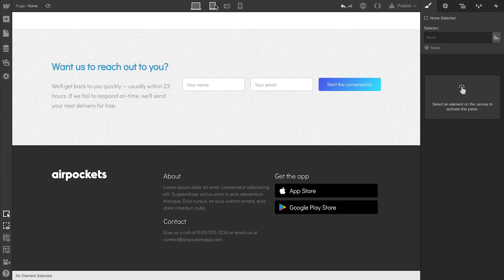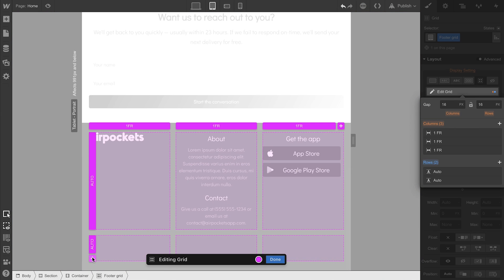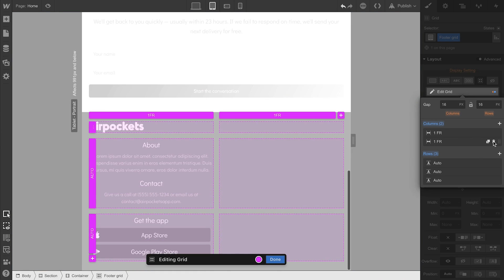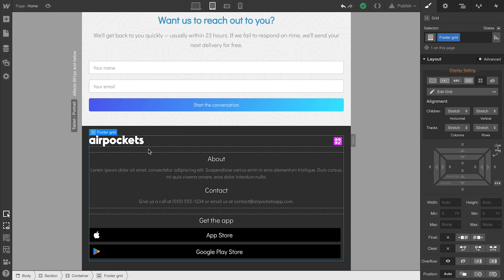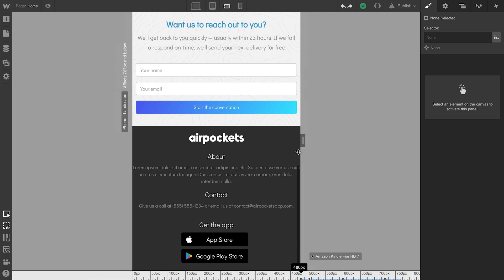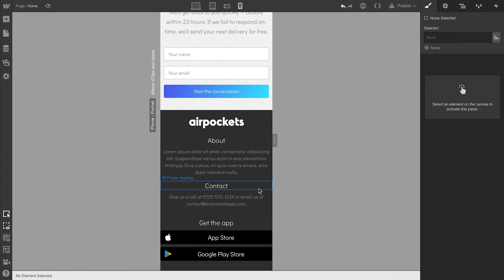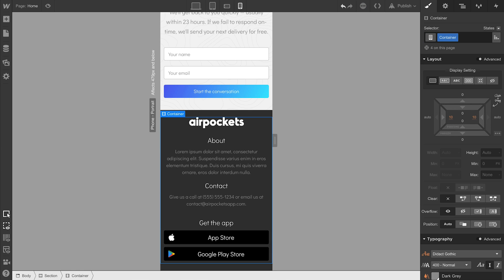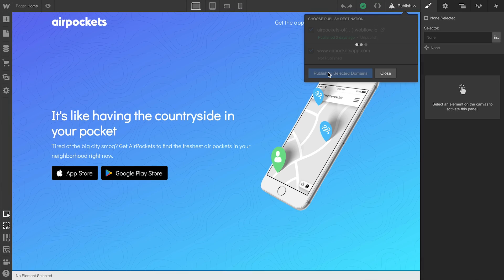Landing page tutorial — Footer responsiveness (Part 9 of 12)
In this video, we'll make our landing page footer responsive by reorganizing our CSS grid cells and adjusting the number of tracks.

Grab this free, cloneable Webflow project to dig into the completed version